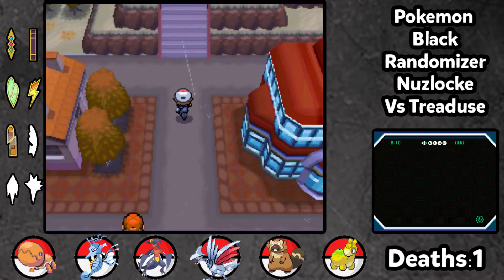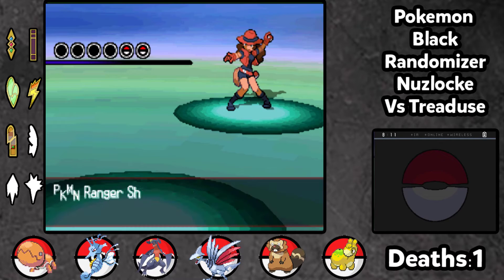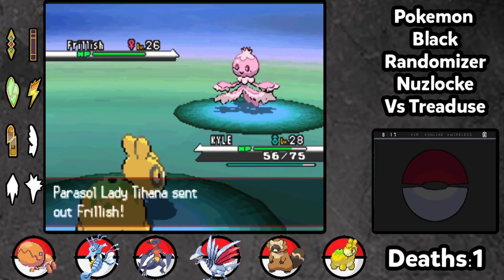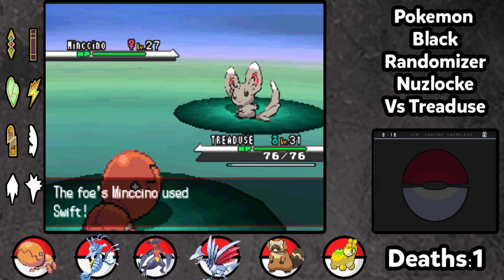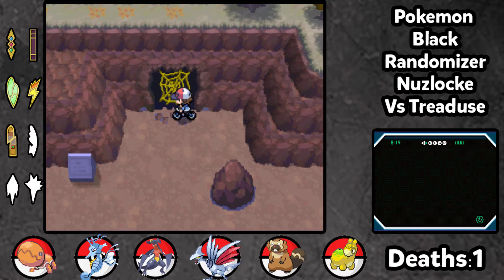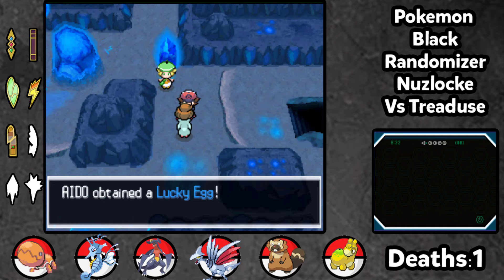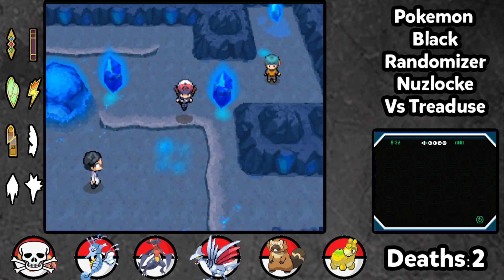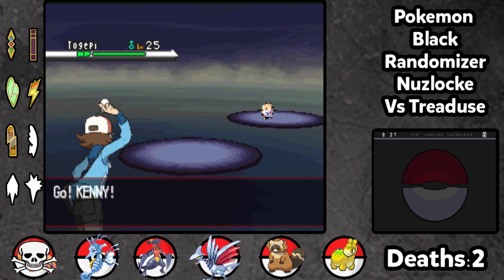I hate Caves | Pokemon Black Randomizer Nuzlocke Vs. Treaduse - Episode #12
Welcome to Pokemon Black, Randomized Nuzlocke Race to Glory versus Treaduse.

We are continuing to race through the Pokemon Games in a Nuzlocke format. This episode, we take on the Chargestone Cave

Here are the rules:
1) Any Pokemon that faints is considered dead, and cannot be used thereafter.
2) Only one Pokemon can be caught per route, and this Pokemon must be the first one encountered. If the first Pokemon encountered is a duplicate or a Legendary (Randomizer)
then the player can attempt another capture.
3) Safari Zone rules: Only one Pokemon can be captured throughout the entire zone, as Pokemon can run away then.
4) In this series, the person with the fastest time to beat Ghetsis in N's Castle will be the victor of the race.